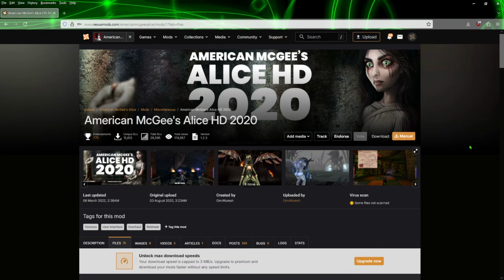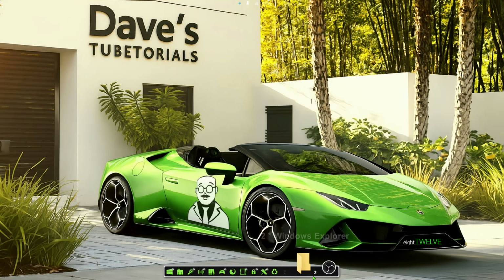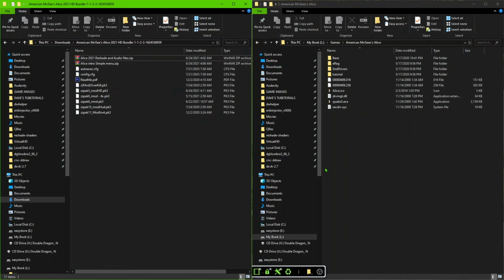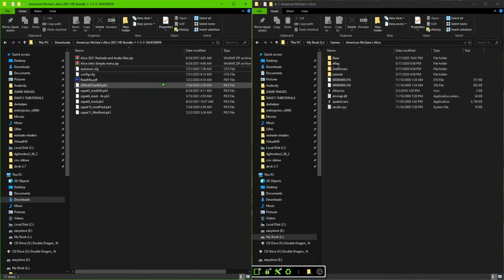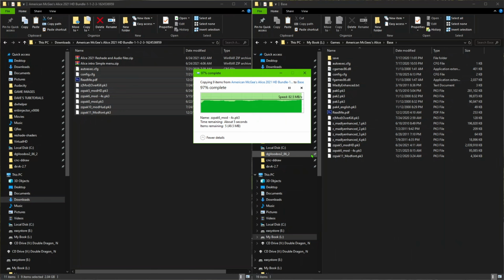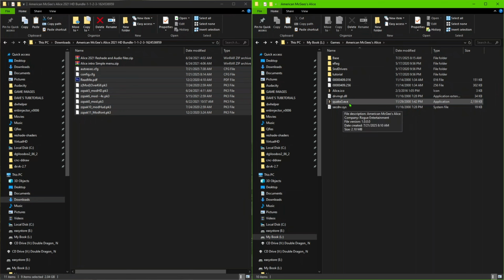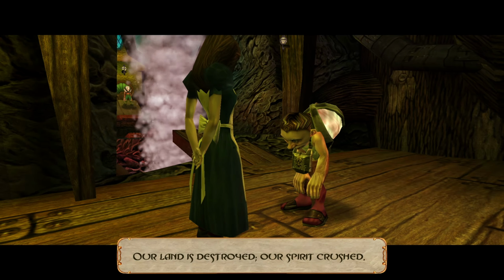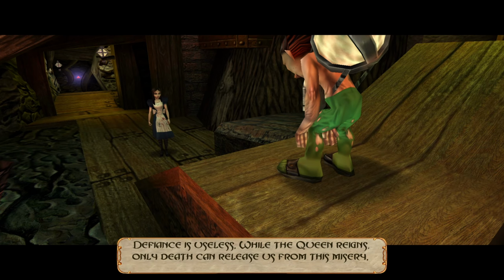American McGee's Alice HD 2020 mod by OMRI Koresh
Note !!! if the bars are not showing when new game is started press the Letter O to bring up the options menu and activate HUD.
This is the definitive way to play American McGee's Alice in 2025